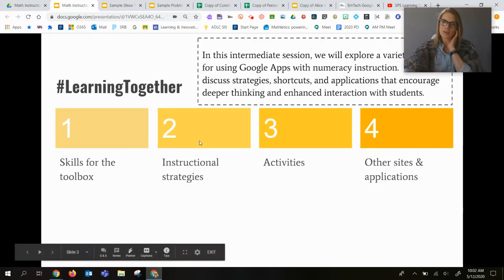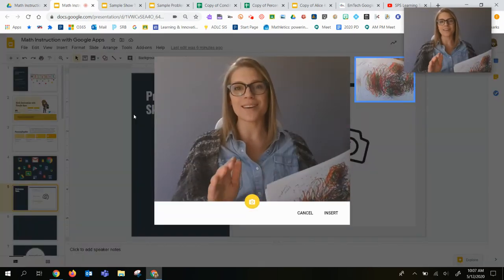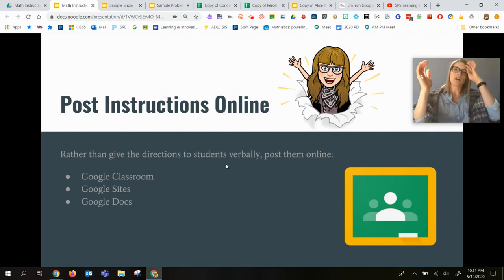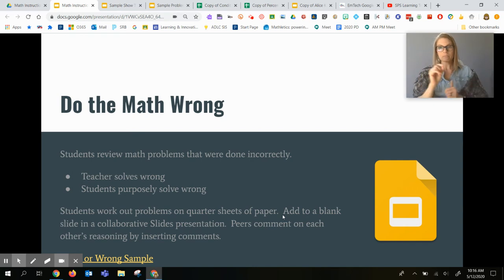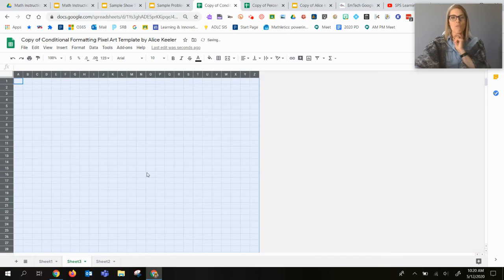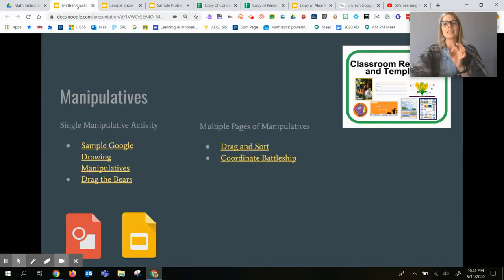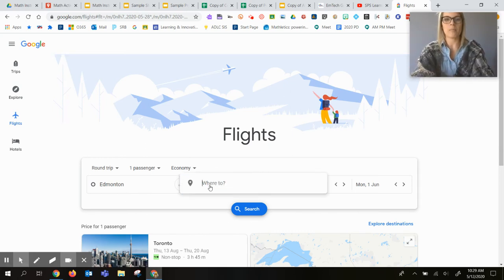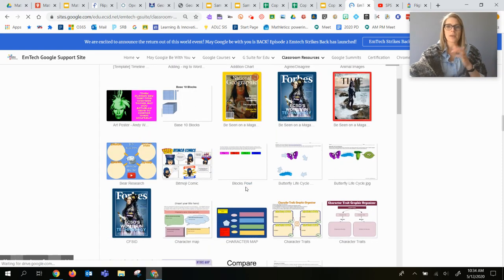Math Instruction with Google Apps (Recorded webinar)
Recorded webinar exploring a variety of ideas for using Google Apps with numeracy instruction.  In this intermediate session, we will discuss strategies, shortcuts, and applications that encourage deeper thinking and enhanced interaction with students.